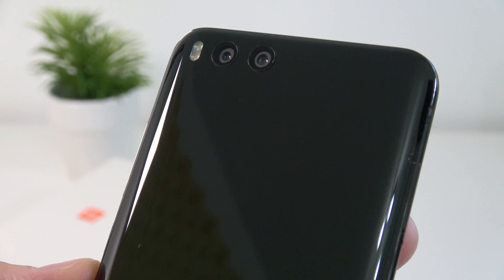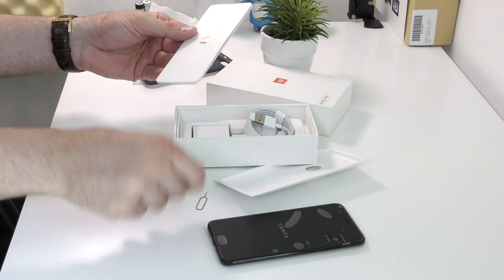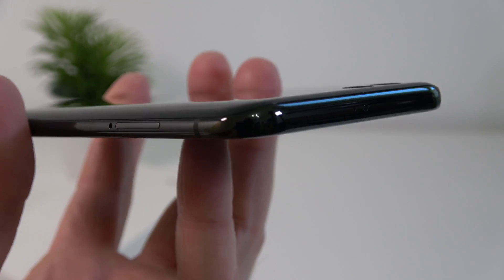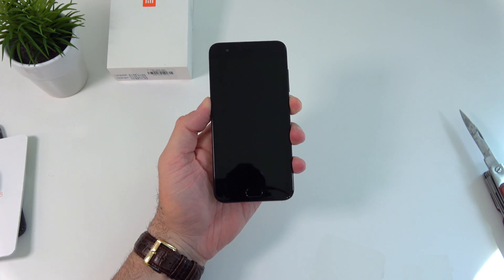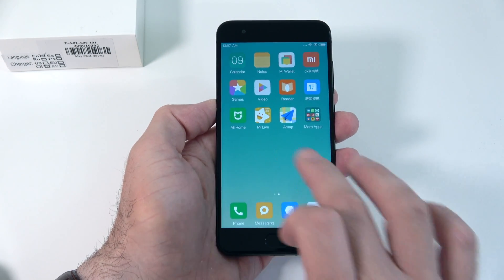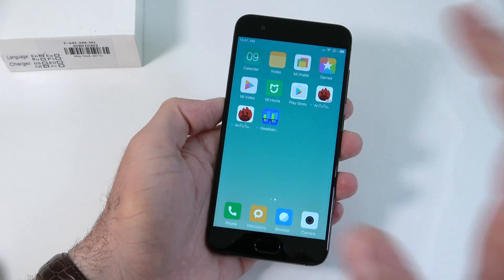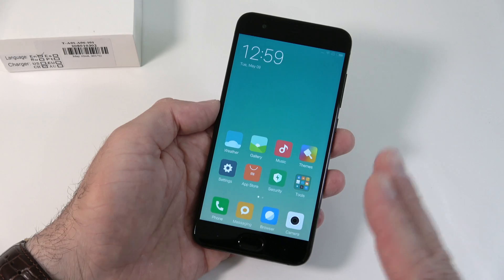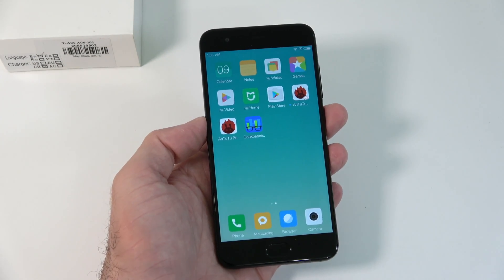Xiaomi Mi6 Unboxing and Benchmark Results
The unboxing, hands-on and benchmark scores of the Xiaomi MI6

In this video i am unboxing and taking a first look at the Xiaomi MI6 Smartphone. You will also be able to see the scores on the Antutu Benchmark and the Geekbench 4 and a couple of sample pictures.